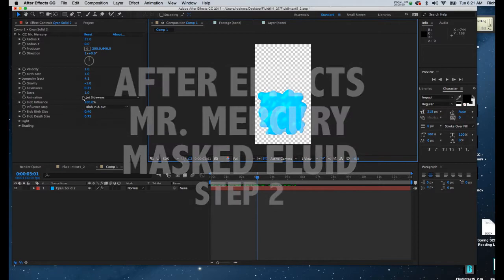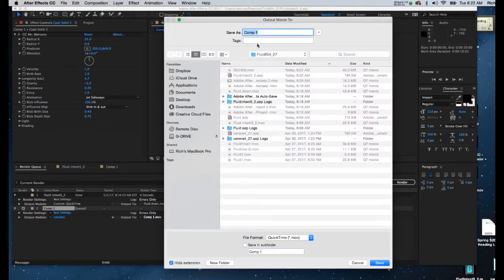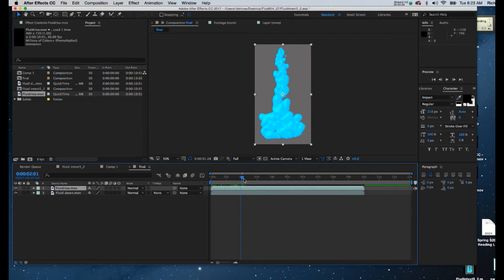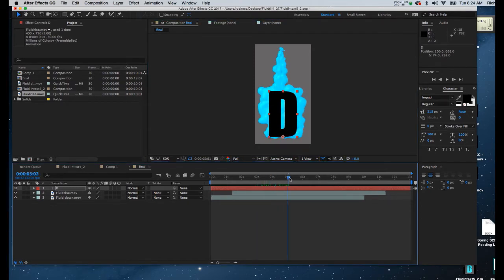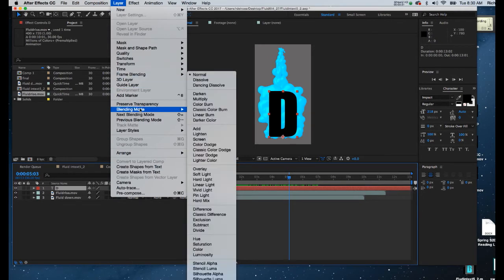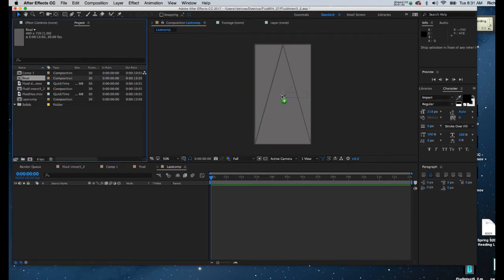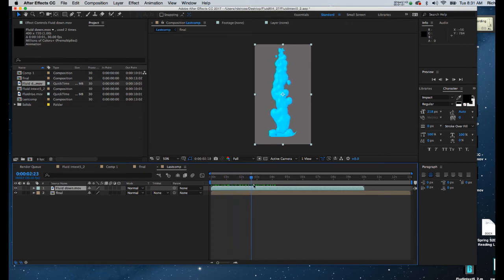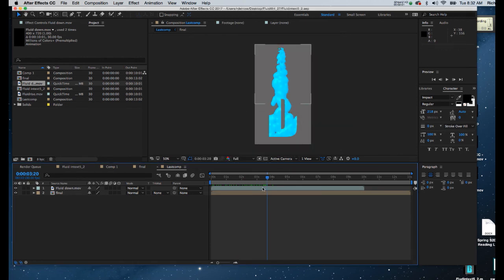After Effects CC fluid masked step 2